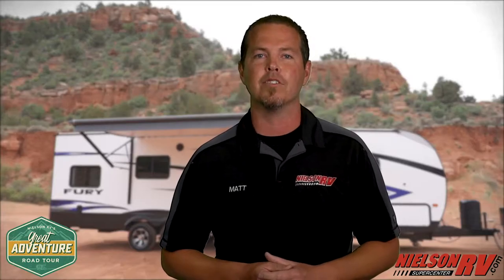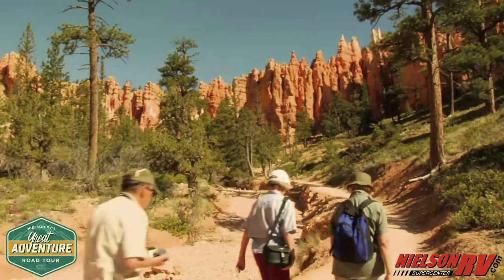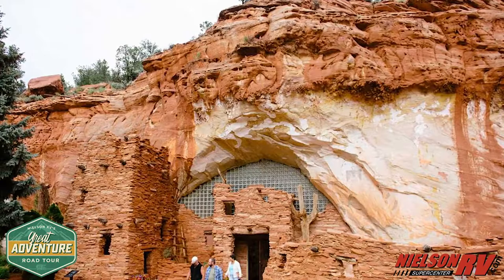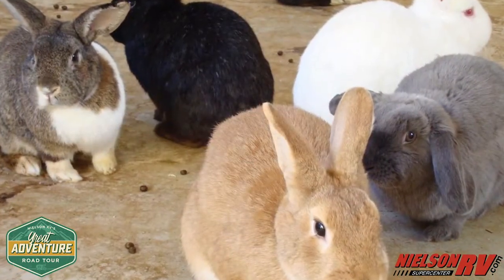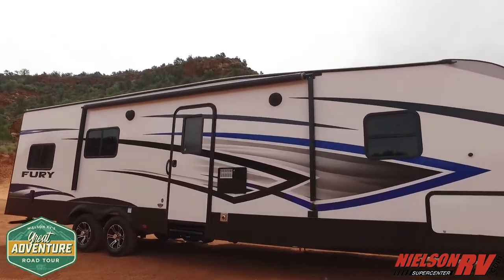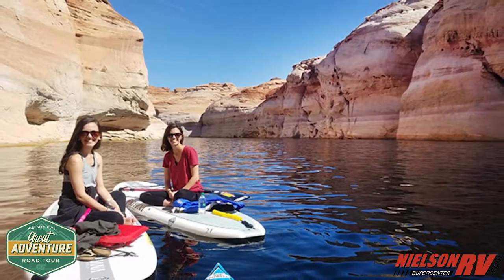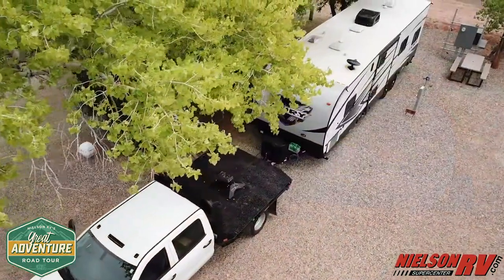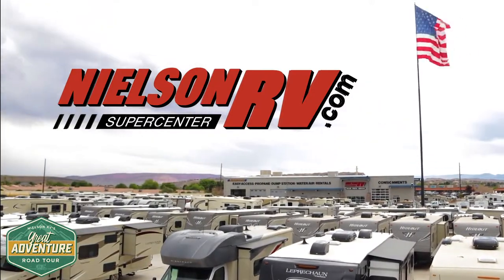Nielson RV's Great Adventure Road Tour - Kanab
Today, we're at Kanab, Utah to show off the functional and always useful Toy Haulers from Prime Time RVs. The Fury 3012X is perfect if you want to be comfortable, AND have toys to haul.

Kanab is situated in the "Grand Circle" area, centrally located among Vermilion Cliffs National Monument, Bryce Canyon National Park, the Grand Canyon (North Rim), Zion National Park, and Lake Powell. Other nearby attractions include Grand Staircase-Escalante National Monument, Coral Pink Sand Dunes State Park, the privately owned Moqui Cave, and the largest animal sanctuary in the United States, Best Friends Animal Society.